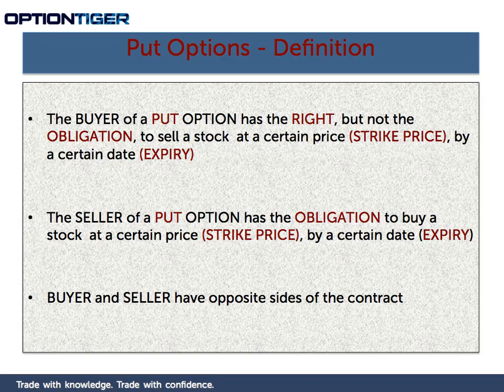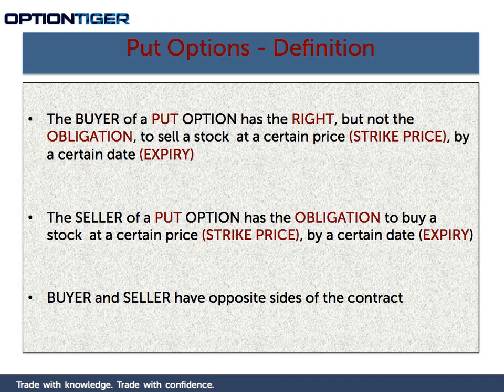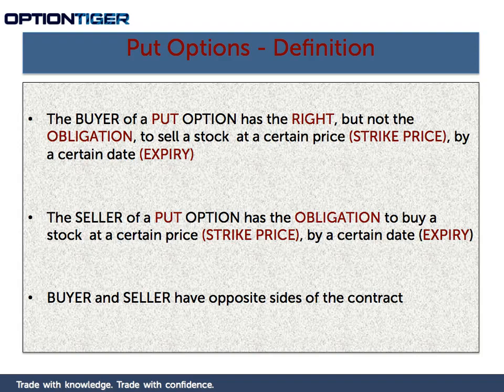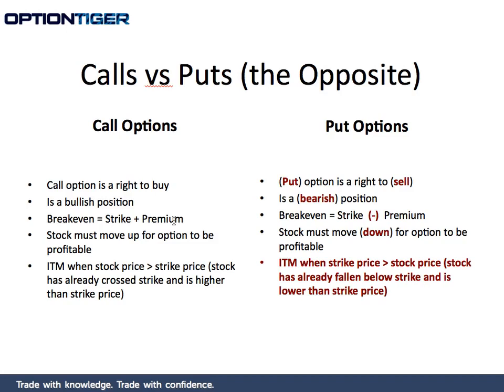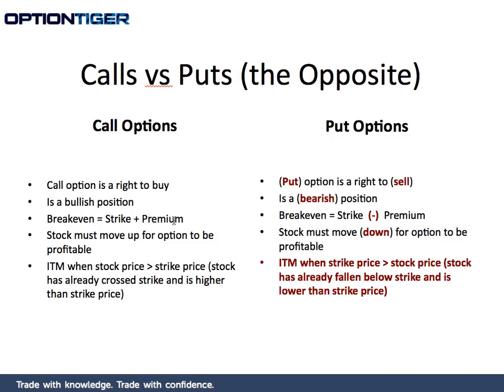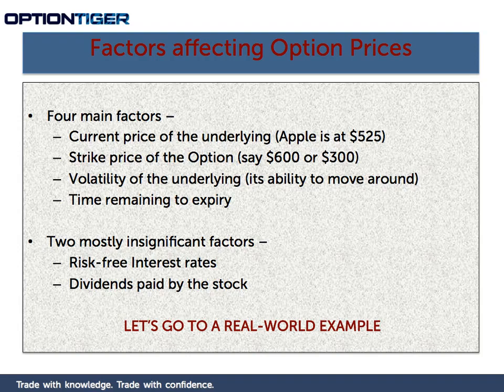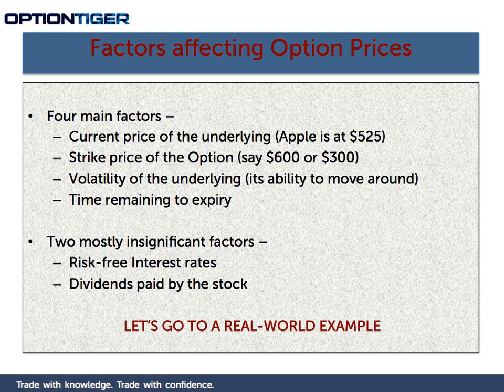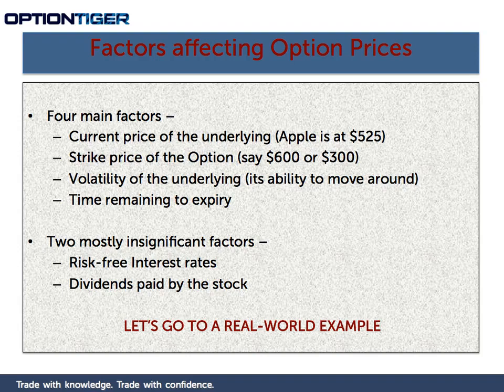Lecture 12 Definition and Characteristics of Put Options